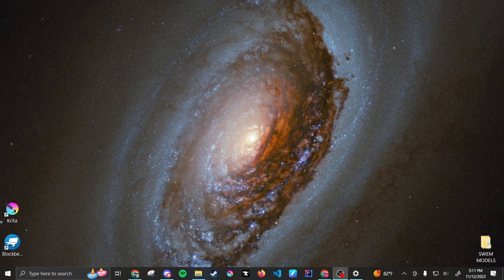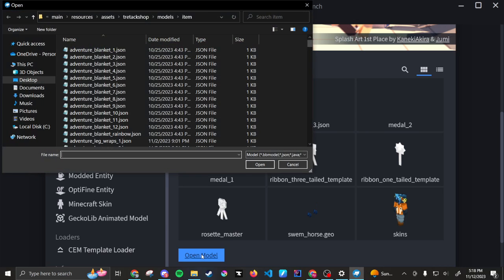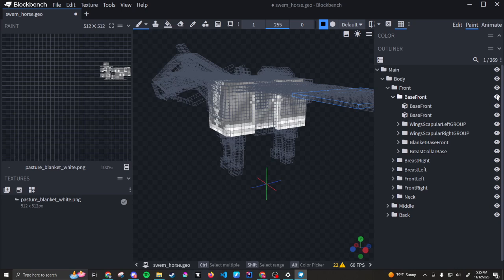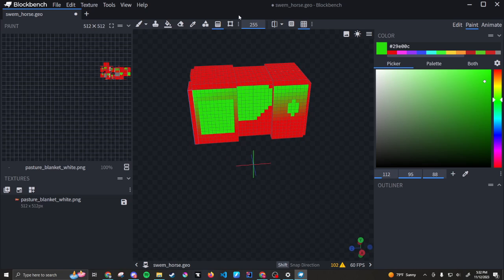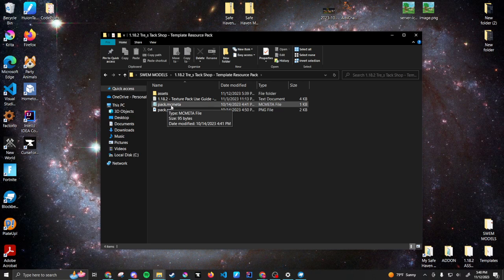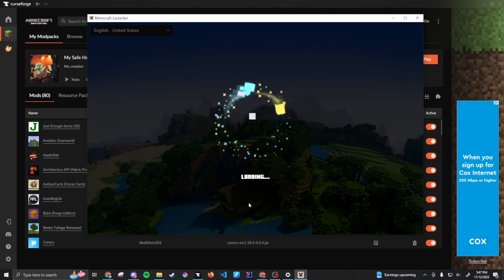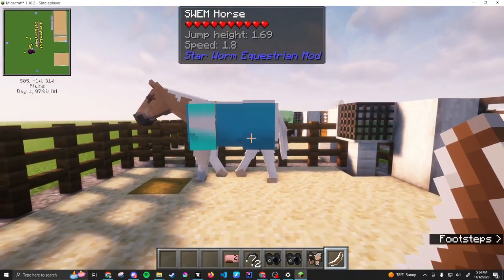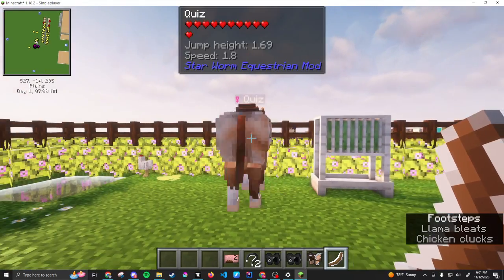Complete Tutorial for making SWEM Textures - Start to Finish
This is a long, LONG, video but it is a complete guide for making a new SWEM texture starting from finding the SWEM mod to implementation in the game itself.

I forgot to mention in the Blockbench tour that to ROTATE/SPIN the model in the modeling space you click and drag with the left mouse button. To MOVE/DRAG the model in the modeling space you click and drag with the right mouse button.

Also forgot to mention the 1st number for the paintbrush and eraser is the size of the brush. The 255 number for all tools is the opacity (255 is no opacity, full color). Each tool has a drop down menu of choices, but I rarely switch them from their defaults.

Sorry about these small forgotten mentions. I am sure someone else has a much more indepth tutorial on BlockBench ^^;

As I mentioned in the video, you can gain more help in Discord. You can find the link to join in the carrdo.co site at the top of my channel page or on the Tre's Tack Shop mod pages on Modrinth and Curseforge.

COMPLETE LIST OF TIMESTAMPS
0:00 - Intro
0:35 - Finding the SWEM mod
2:04 - Extracting the SWEM Assets
3:56 - NOTICE ABOUT SWEM ASSETS & RIGHTS
5:11 - Finding the SWEM Horse model
7:10 - Obtaining Blockbench
7:40 - Opening the SWEM Horse model in BlockBench
8:37 - SWEM Horse model in BlockBench
9:10 - BlockBench Tour
10:25 - Adding a texture to the model
12:20 - Explaining how the SWEM Horse model works with tack and coats
13:25 - BlockBench Lock Alpha & Painting Grid
14:05 - How to hide unneeded model parts
17:17 - Adding the Geckolib Plugin for animation checking
18:05 - Importing the SWEM Animations
18:50 - Selecting, viewing, and deselecting animations
20:00 - BlockBench paint tools
23:15 - Editing textures with an external paint software
26:10 - Getting the Tack Shop Template Texture Pack
29:15 - Explaining Texture Pack required parts
30:00 - Finding Tack Files in the Template Texture Pack
30:25 - How to add a custom horse coat
32:10 - Importing textures from the Template Texture Pack
32:40 - How to create an easy 'shading' layer for tack/coats
34:55 - Adding the Template Texture Pack to Minecraft
36:50 - Texture Pack Logo
37:09 - The Tack Shop Template Texture Pack README file
37:45 - RIBBON MODELS - Where to find and how to texture
40:35 - Launching Minecraft
41:40 - Enabling your new texture pack
43:40 - Preventing errors with multiple SWEM texture packs
45:40 - Reloading textures after a change
48:00 - Fixing transparent horse texture errors from semi-transparent tack
48:45 - Summary of Rendered Tack section
49:30 - How to change menu/GUI item textures
51:00 - Closing & Showing how to find help in discord